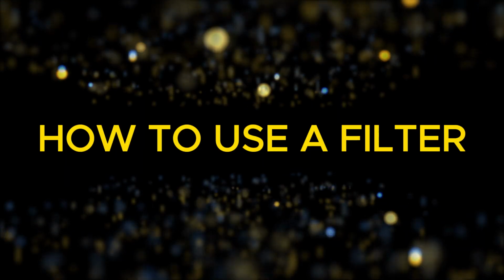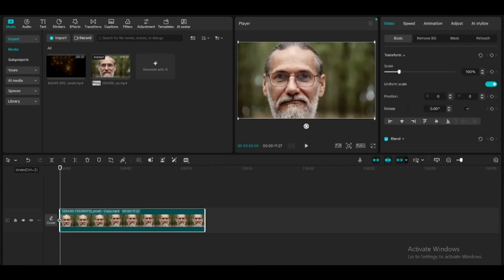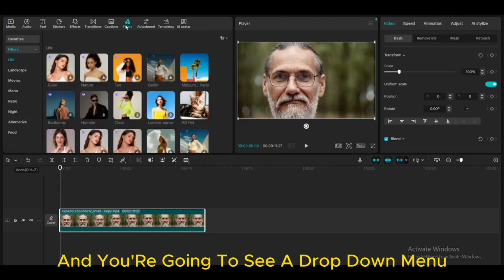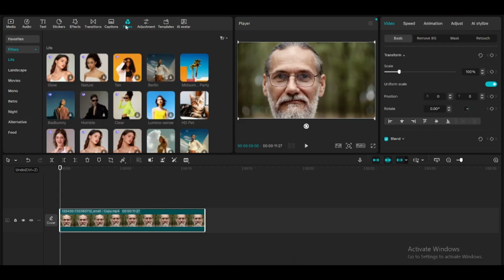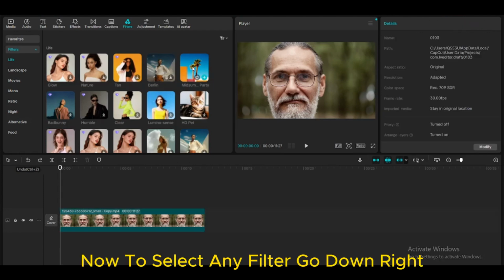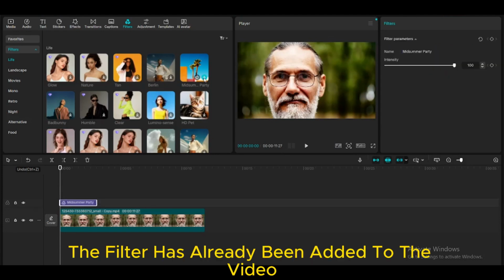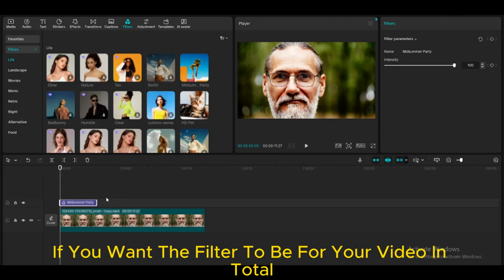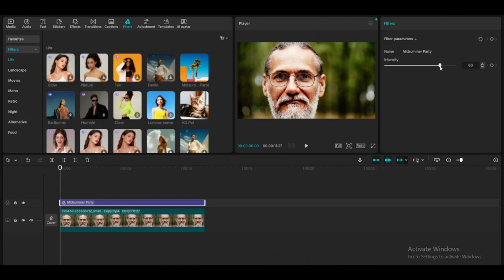Use filters like a pro in Capcut PC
Learn how to use filters like a pro in Capcut PC. Use filters like a pro in Capcut PC